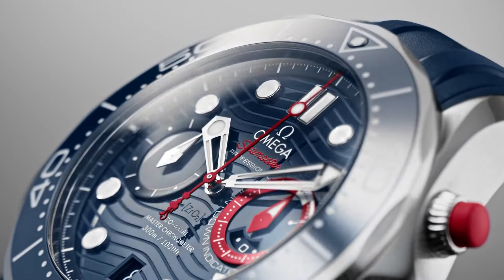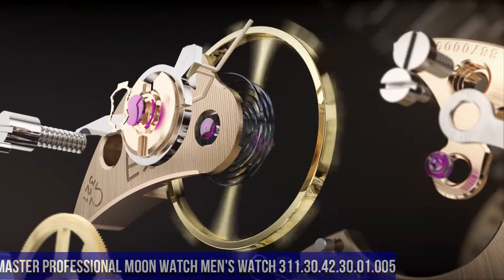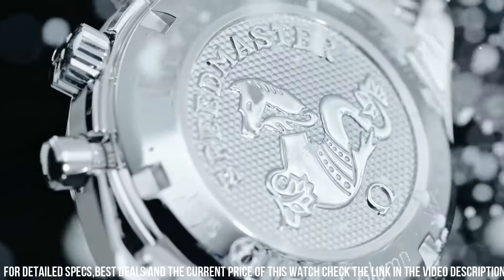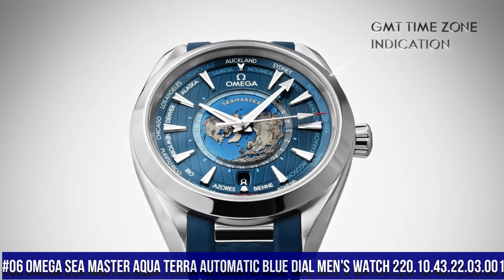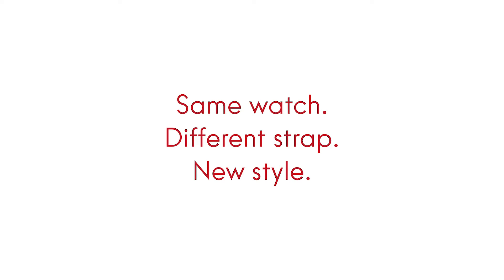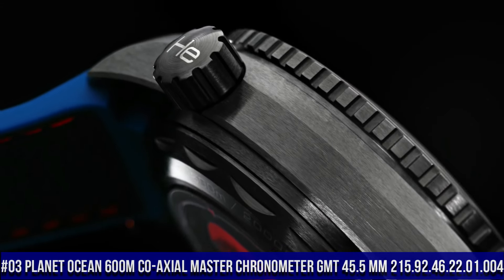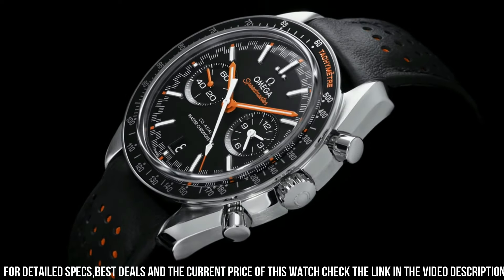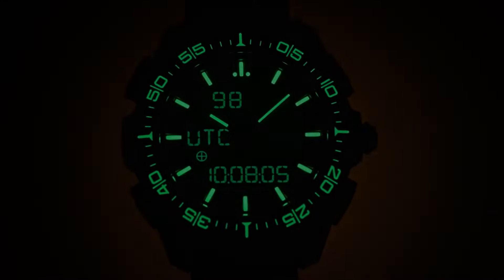TOP 10 BEST OMEGA WATCHES FOR MEN (2024)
Today I will show you the TOP 10 BEST OMEGA WATCHES FOR MEN (2024)  based on specifications and price.

10.OMEGA Speed master Co-Axial Chronograph Automatic 38mm Watch  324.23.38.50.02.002

?Amazon US
?Amazon UK
?Amazon CA
09.OMEGA Speed master Professional Moon watch Men's Watch 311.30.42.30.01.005

?Amazon US
?Amazon UK
?Amazon CA
08.OMEGA Speed master Chronograph Automatic 38 mm Watch Item No. 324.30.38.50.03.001

?Amazon US
?Amazon UK
?Amazon CA
07.OMEGA De Ville Tresor Silver Dial Unisex Watch 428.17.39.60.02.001

?Amazon US
?Amazon UK
?Amazon CA
06.OMEGA Sea master Aqua Terra Automatic Blue Dial Men's Watch 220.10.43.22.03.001

?Amazon US
?Amazon UK
?Amazon CA
05.OMEGA Sea master Rail master Automatic Men's Watch 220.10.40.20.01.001

?Amazon US
?Amazon UK
?Amazon CA
04.OMEGA Sea master Chronograph Blue Dial Men's Watch 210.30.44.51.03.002

?Amazon US
?Amazon UK
?Amazon CA
03.OMEGA PLANET OCEAN 600M CO-AXIAL MASTER CHRONOMETER GMT 45.5 MM 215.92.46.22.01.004

?Amazon US
?Amazon UK
?Amazon CA
02.OMEGA Speed master Racing Automatic Chronograph Men's Watch 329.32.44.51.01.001

?Amazon US
?Amazon UK
?Amazon CA
01.Omega Speed master X-33 MARSTIMER CHRONOGRAPH 45 MM 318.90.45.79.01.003